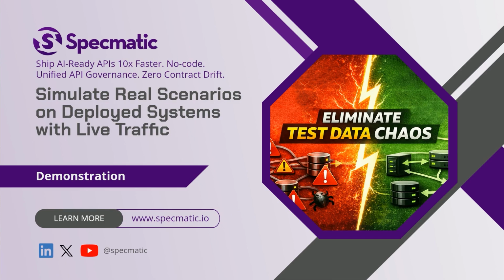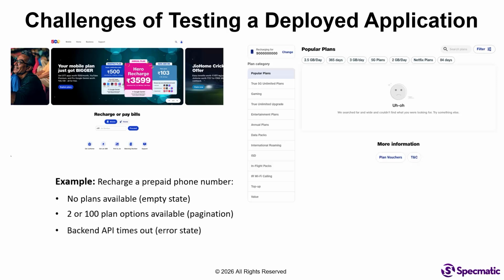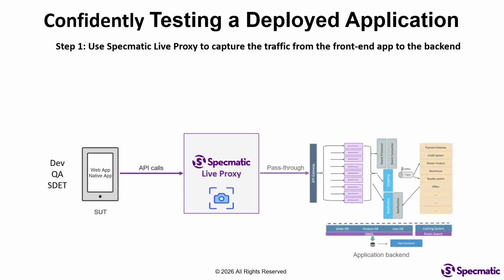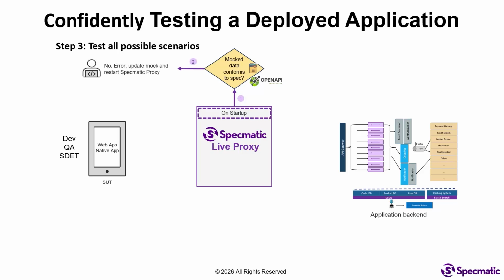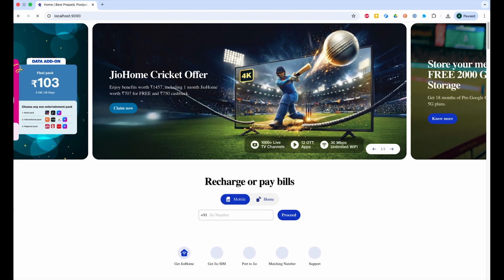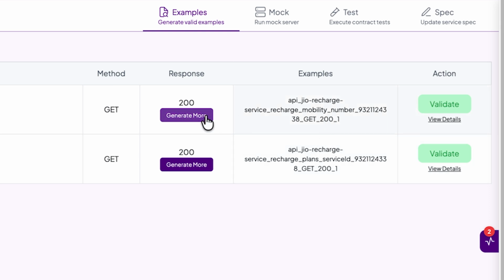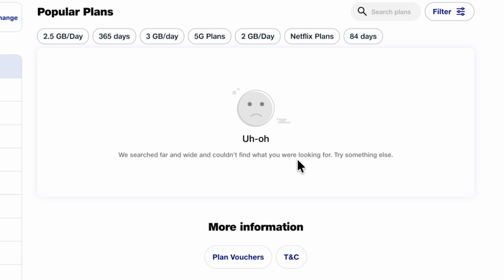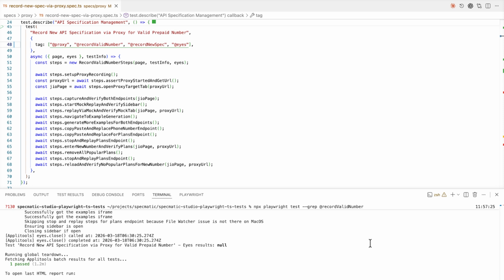Eliminate Test Data Chaos: Simulate Real Scenarios on Deployed Systems with Live Traffic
*Testing a deployed application is harder than it looks.*

How do you simulate an empty state when your app always returns live data? How do you test error handling when a backend times out — without actually taking it down? How do you validate pagination when your test environment only ever returns a handful of records?

These are the everyday challenges QAs, SDETs, and frontend developers face when working against a shared, deployed application.

In this video, we show you how Specmatic Live Proxy solves these problems — with no code.

Specmatic Live Proxy sits between your frontend and your backend, recording real traffic as it flows through. From that captured traffic, it automatically generates an OpenAPI specification and concrete mock examples — giving you a fully validated, spec-conformant mock layer in seconds.

What makes it powerful:
- Works as a pass-through by default — live traffic continues uninterrupted
- Automatically generates OpenAPI specs and examples from real interactions
- Validates all mocks against the spec before the proxy starts — no silent drift
- Routes selectively: mocked endpoints return your examples, everything else hits the real backend
- Supports positive flows, negative flows, edge cases, error states, and slow/down API simulation

We walk through a live demo using jio.com, showing how to capture real recharge plan data, generate mock examples, and then simulate scenarios like zero plans returned or an invalid phone number — all without touching the running application.

We also show how the same approach works in automated testing using Playwright, with Specmatic spinning up the mock server in the background automatically.